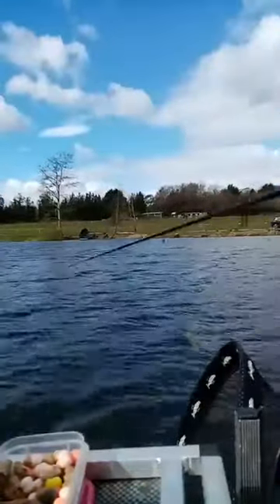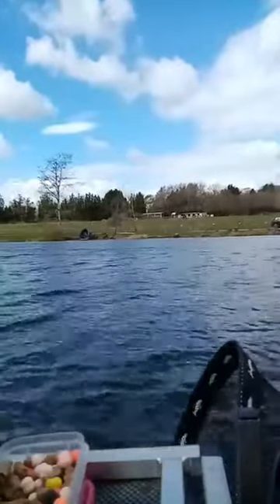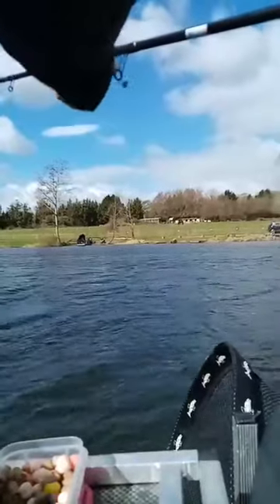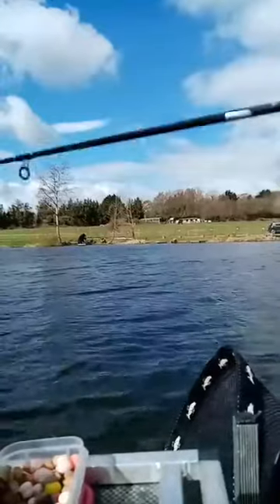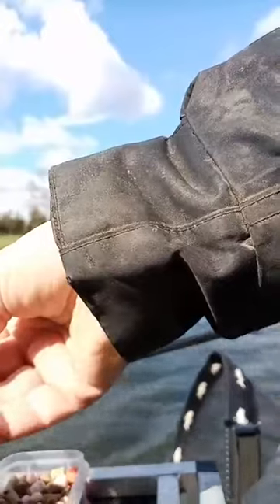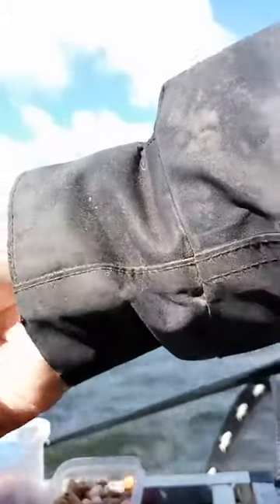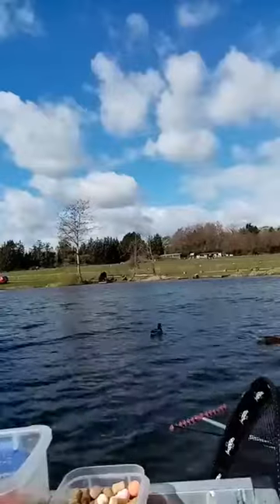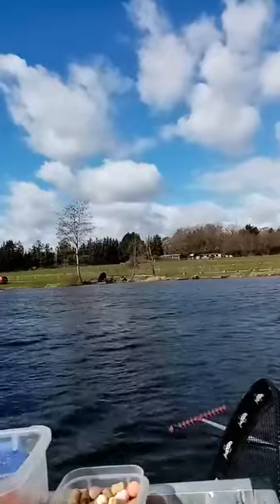Method Feeder and Pellet Waggler Fishing In a High Winds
Match Style carp Fishing Shallowbrook lakes Norwich @fishingnorfolk @TheFishLocker @TAFishing @fishontvuk @BagUpTV @LadyBass @ifishmatrix